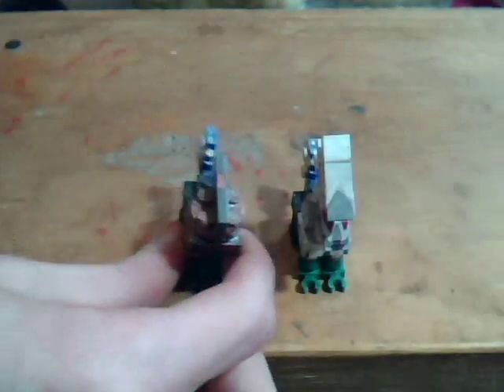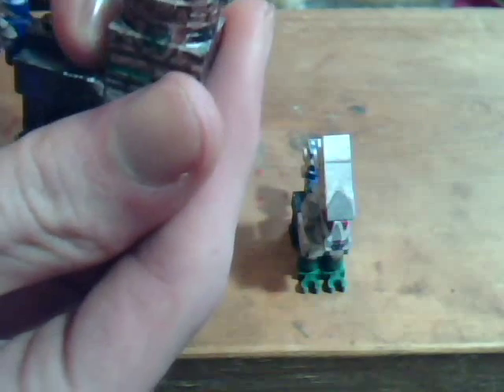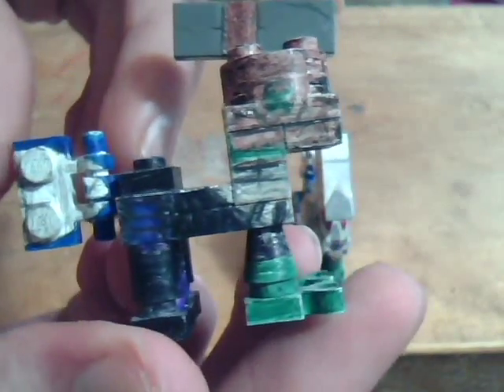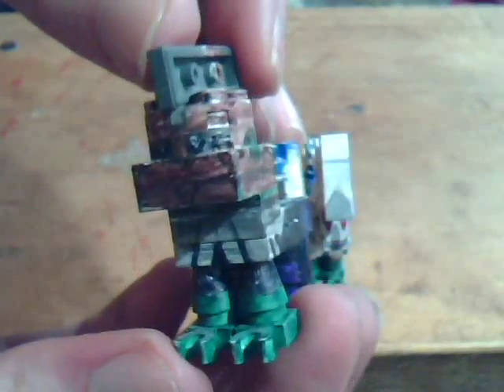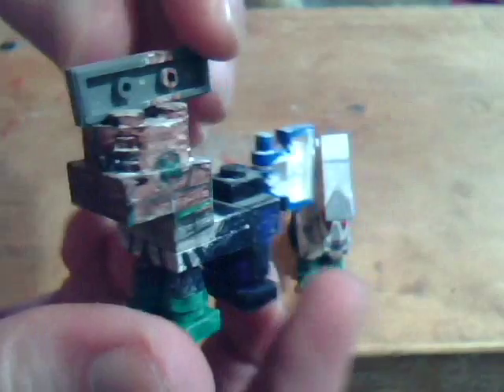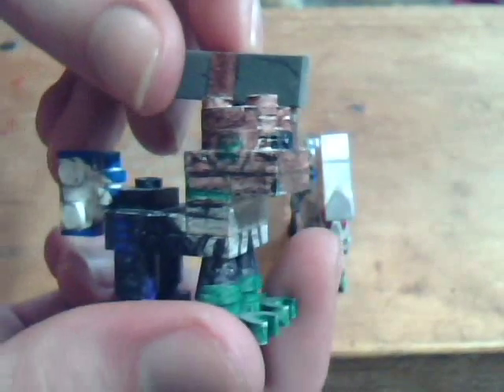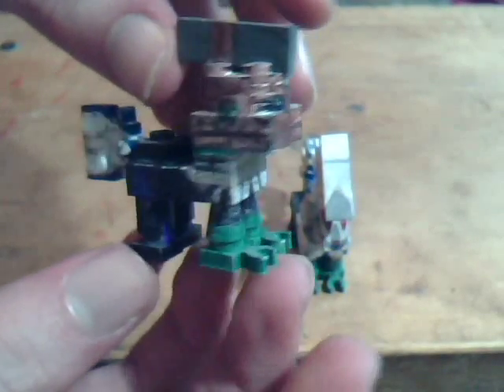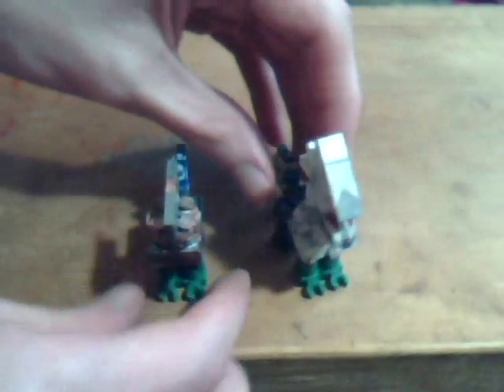LEGO Pokemon: Type: Null and Silvallly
For LEGO previews